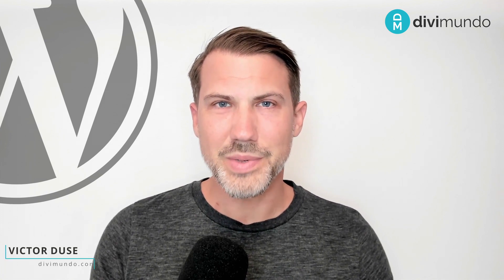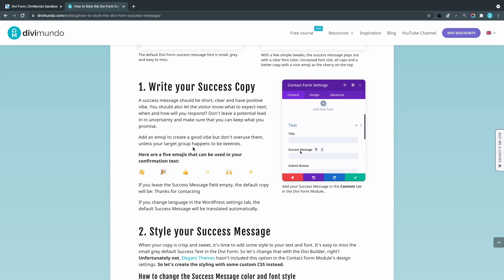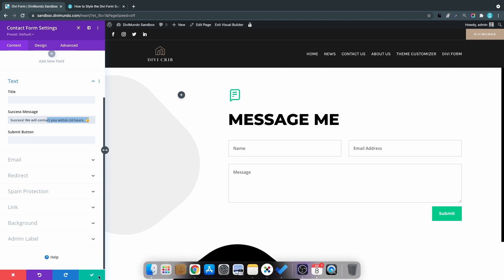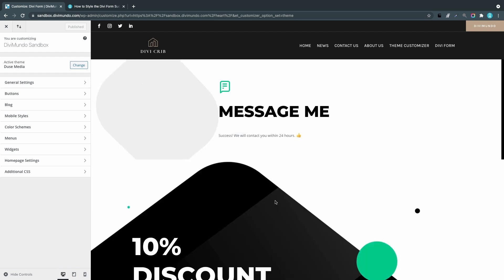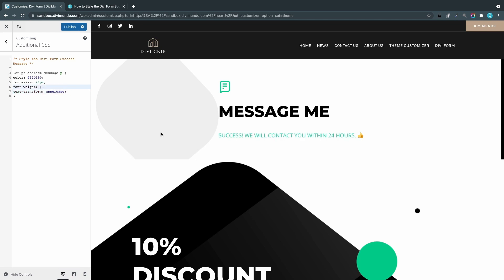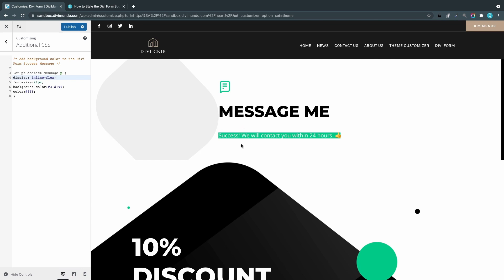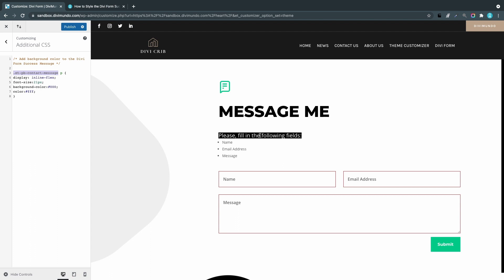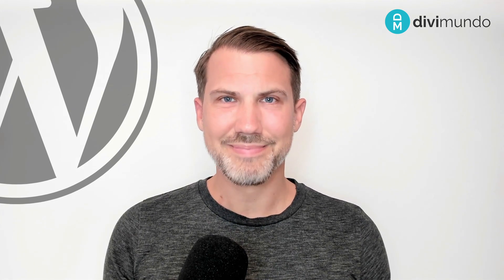How To Style The Divi Form Success Message (And The Error Message)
Make your Divi Form Success Message stand out with flawless font styling and crisp copy. Here's all the tips & tricks needed.

When a visitor submits a contact form on your WordPress website, it’s important that you provide a clear success message to confirm that the message was successfully sent. Learn how to change color and style the success message in the Divi Form Module. We will style the Success Message:

✅  Font color
✅  Font size
✅  Font weight
✅  Text transform
✅  Background color

We will also style the Divi form error message (as far as possible).